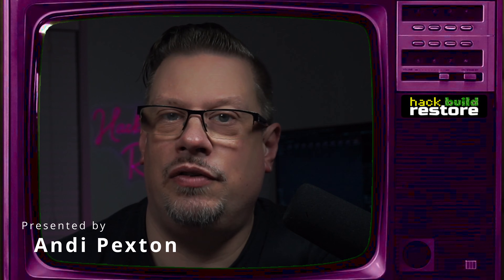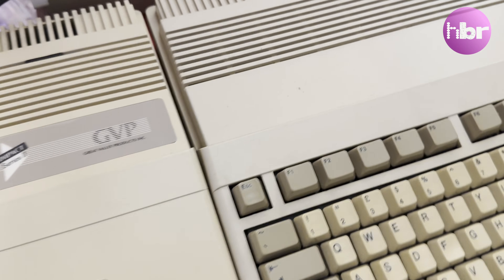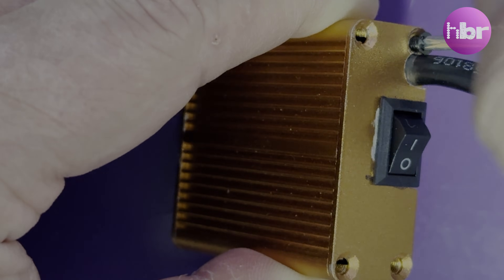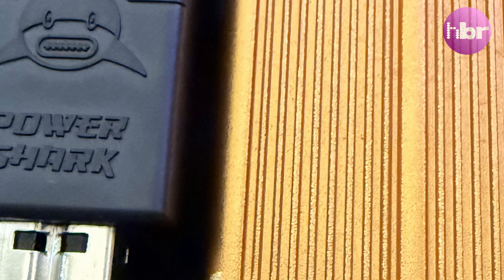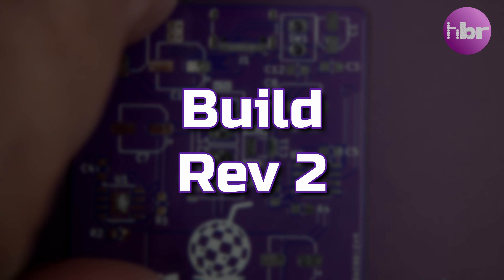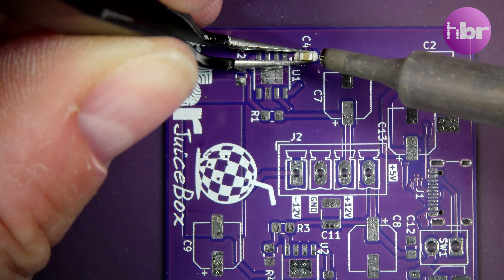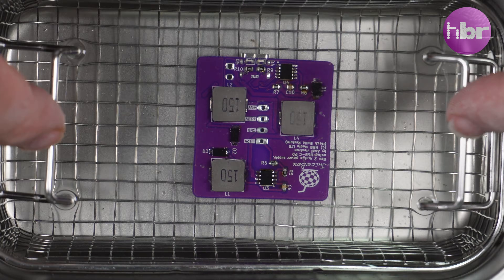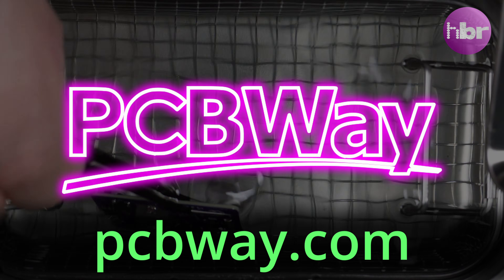The JuiceBox Prototype Just Got an UPGRADE!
Building a custom Amiga power supply has been on my project list for far too long. PCBWay sponsor this video, new users can get $5 Free Credit
I finally built one, and now I have made it near perfect.

In this video I assemble, and test a revision of my compact USB-C powered Amiga PSU built around a tiny purple PCB, packed into a bright orange aluminum enclosure. The goal: a safer, cooler-running external supply for machines like the Amiga 500, 500+, and 600.

Better function, better form!

Chapters
00:00 - Intro
00:06 - Previously
00:17 - Cambridge A600
00:29 - A500 GVP Test
00:41 - Revision 1 Teardown
01:24 - Power Shark Compare
01:34 - Revision 2 Build
02:42 - Tweezers Power-On Test
02:57 - Thanks
03:22 - Inspect and Assemble
04:44 - Testing
06:16 - What's Next, Kits and Availability
06:49 - Outro